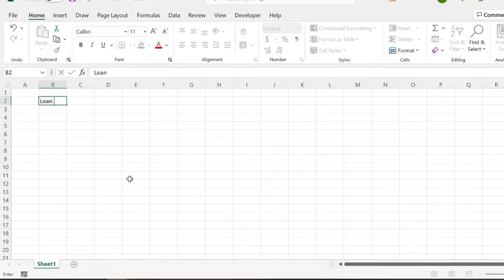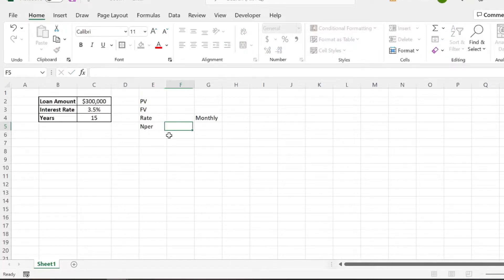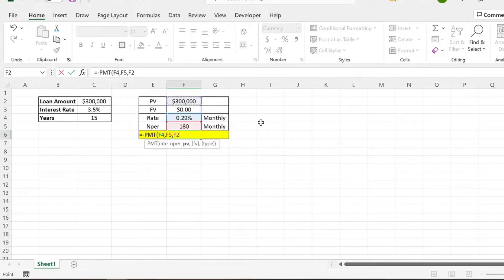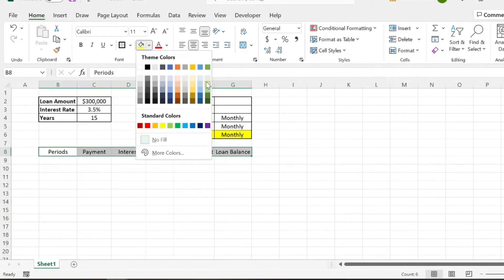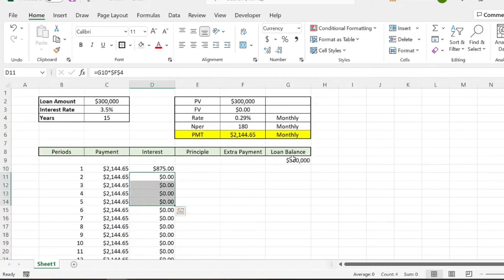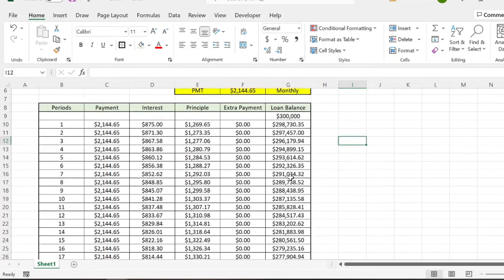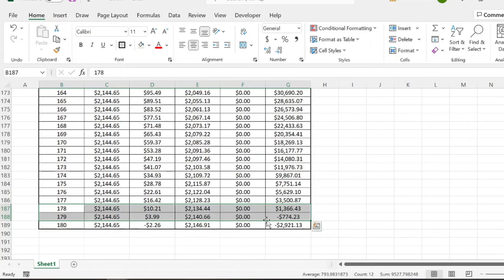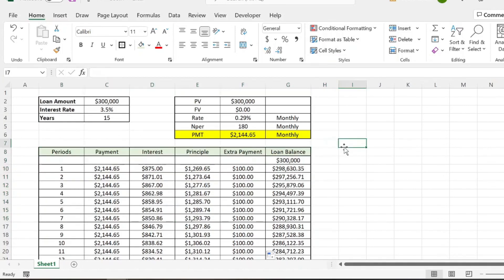How To Make A Loan Amortization Table For 15 Year Mortgage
Learn how to create a loan amortization schedule for a 15 year home mortgage. This video specifically applies to a 15 year loan, but can be adjusted to fit any length loan.

This loan amortization table also has an extra payments feature for your table. Learn what 3 simple numbers are needed to calculate your monthly payment amount, just like a bank would.

Understanding how to create an amortization table allows you to understand the relationship loans have with interest and principle paydown. Small extra payments can go a long way in helping pay off a loan faster.

Comfy Office Chair:

Microsoft Office:

*I am not a financial advisor, so this should not be taken as financial advise. For investment advice please seek the counsel of a financial/investment advisor(s); and conduct your own due diligence.